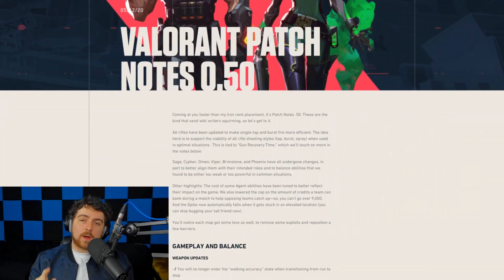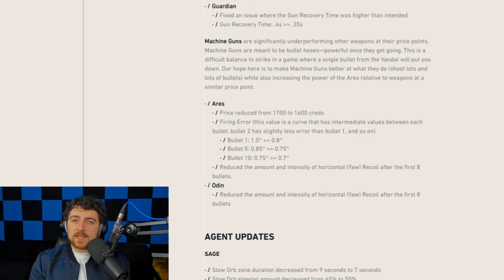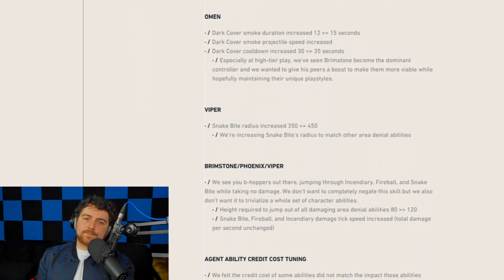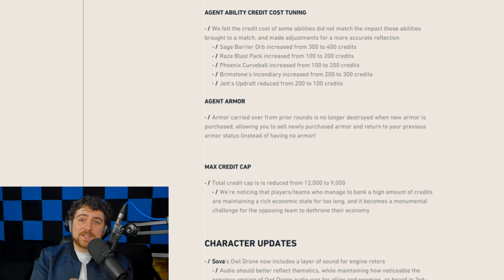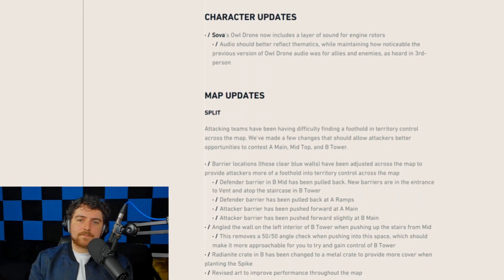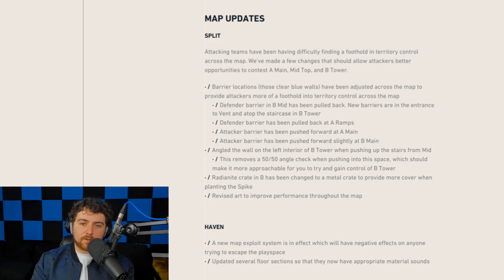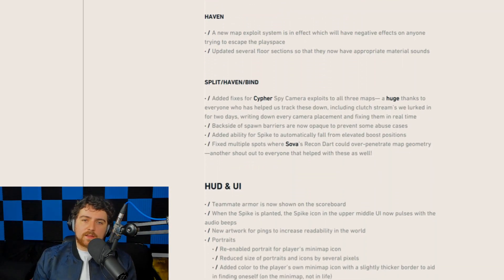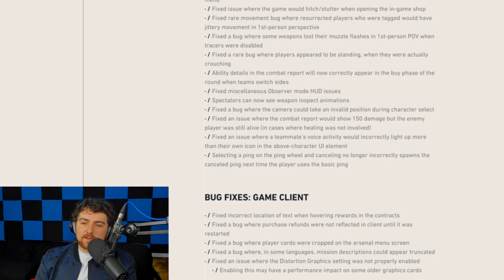NEW VALORANT UPDATE: What You Need To Know In Patch 0.5!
Professional VALORANT and CS:GO caster Mitch McBride breaks down all of the many updates in the latest VALORANT patch (Patch 0.50). Follow Mitch on Twitter

Timestamps:
Weapons - 1:05
Agents - 6:28
Maps - 16:04
Hud - 23:02

Are you looking for personalized esports coaching that will help you get unstuck and take your gameplay to a new level? Check out the Esports Marketplace!